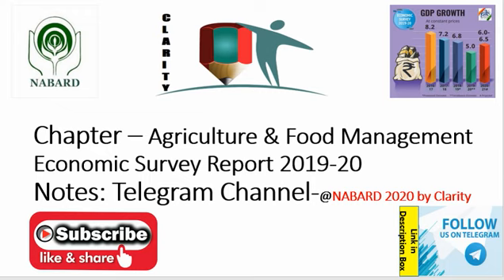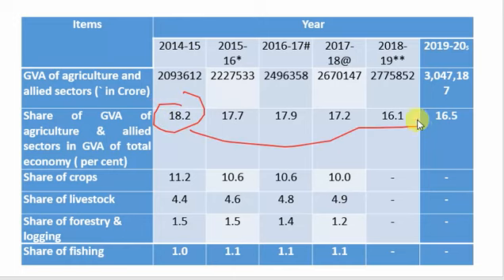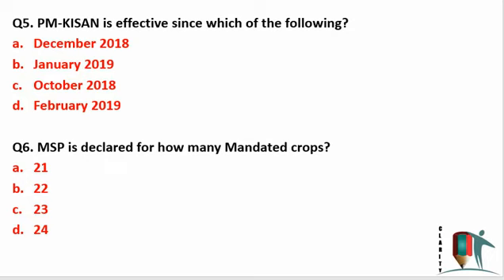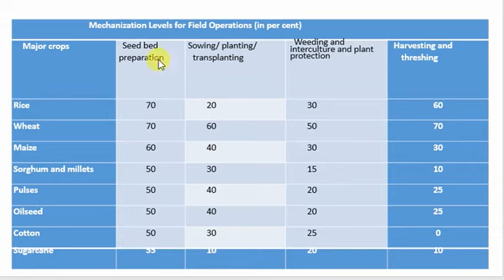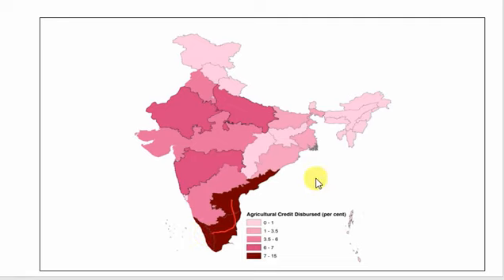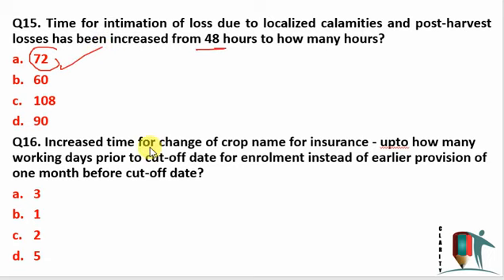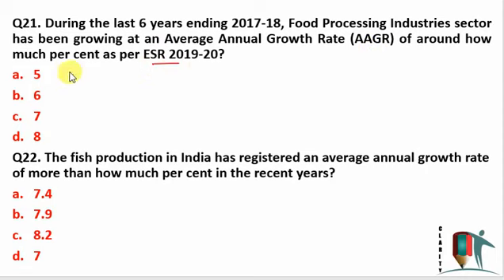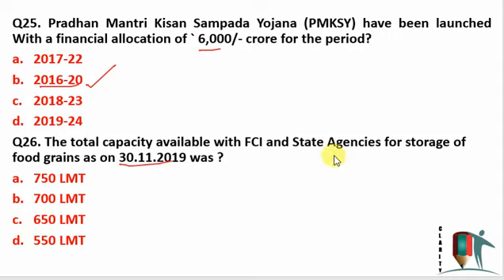NABARD G-A Economic Survey Agriculture & Food Management Important Revision MCQ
All chapters being uploaded every day with quality MCQ, CHECK PLAYLIST Apart from this Videos related to Bankable Model Project and Current Agriculture Question Series.
CLARITY